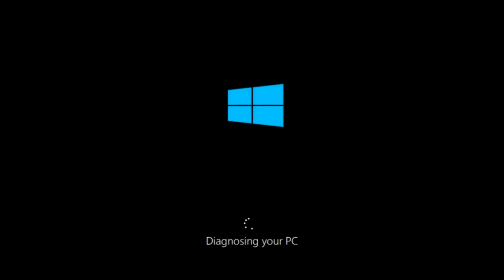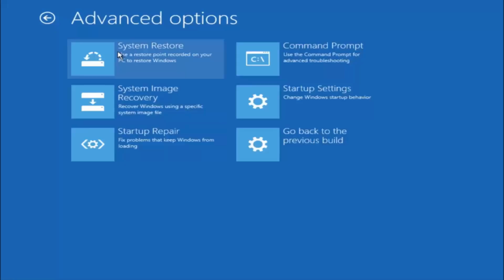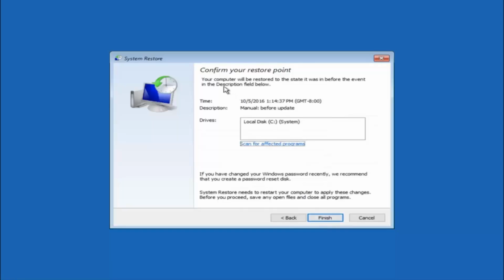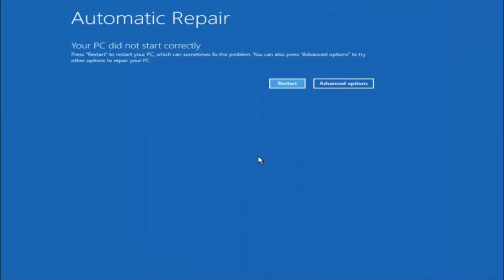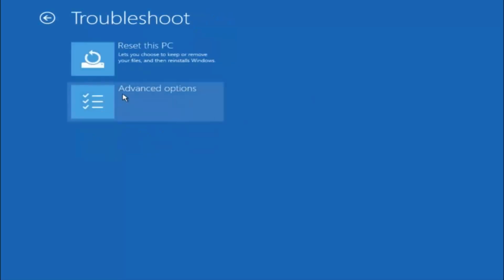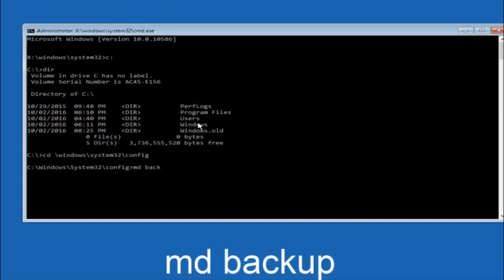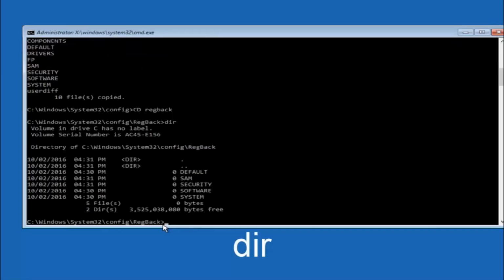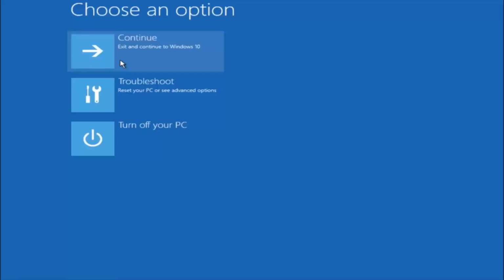How To Fix Blue Screen on Dell Latitude 5420 [Solution]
If your Dell Latitude 5420 is experiencing a blue screen, this video explores the issue and discusses common reasons why this Windows system error may occur. Blue screen problems can interrupt productivity, cause unexpected restarts, and affect the overall stability and performance of your laptop. This tutorial focuses on the Dell Latitude 5420 blue screen issue, helping viewers understand the symptoms and possible causes without covering the repair process. Whether the error appears during startup or while using Windows, this video provides useful information about the topic.

This tutorial is designed for Dell Latitude 5420 users who want to learn more about blue screen errors and Windows system stability concerns. It provides helpful insight into the topic while keeping the focus on understanding the issue rather than describing repair steps. If your Dell laptop is experiencing unexpected crashes, startup problems, or recurring Windows errors, this video offers valuable background information. It is a useful resource for understanding Dell Latitude 5420 blue screen problems and improving awareness of common Windows performance challenges.